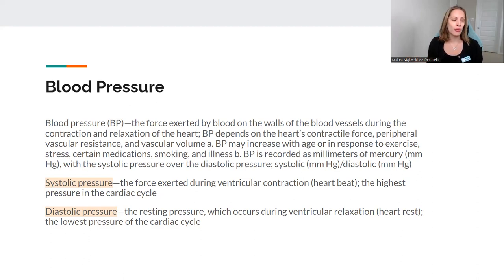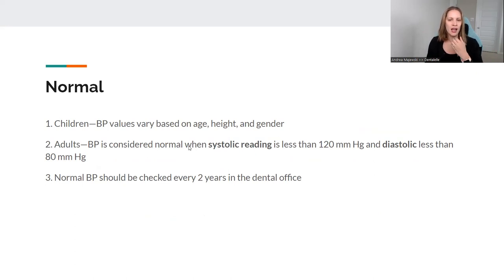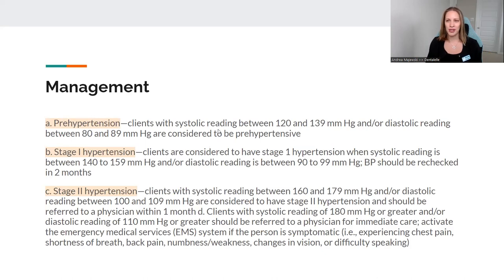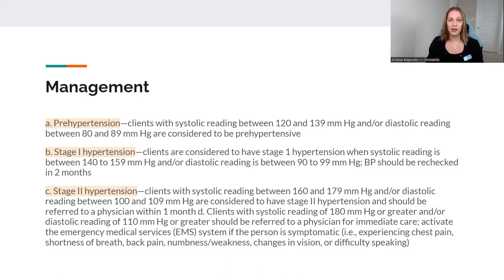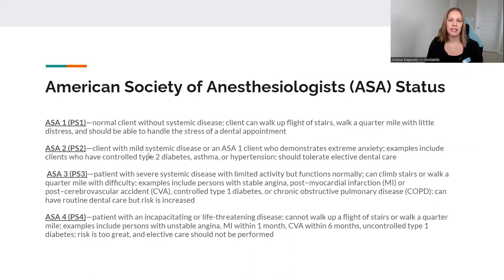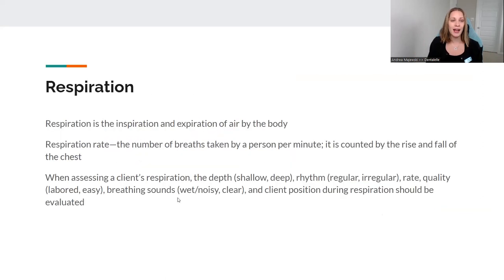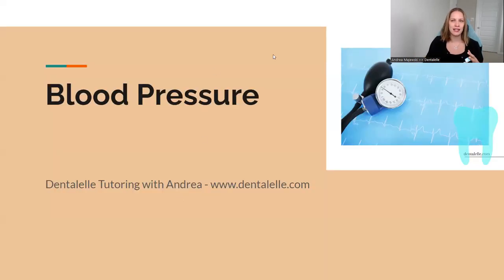Vital Signs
--Quickbooks Online Referral Discount (how I do my bookkeeping!)